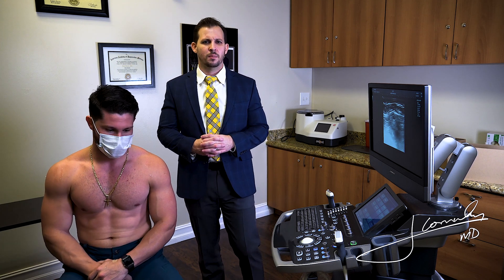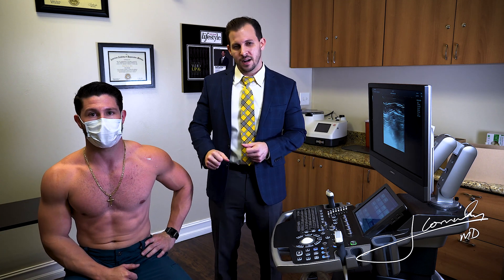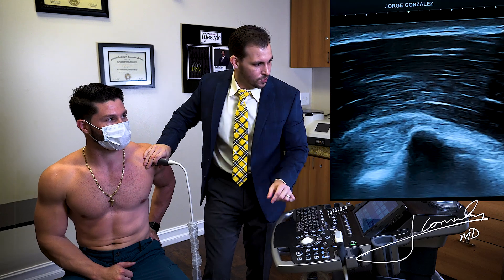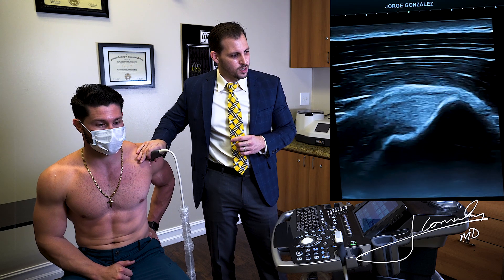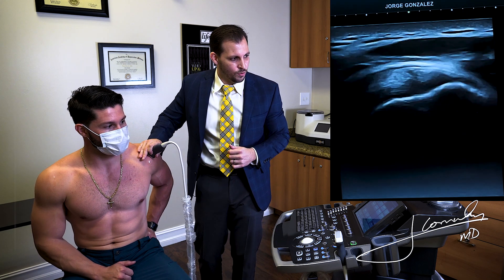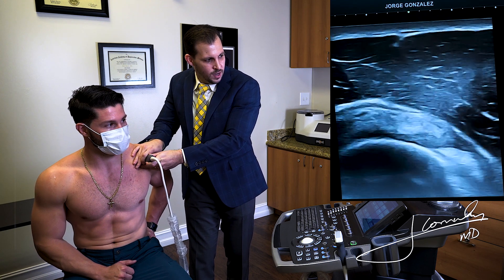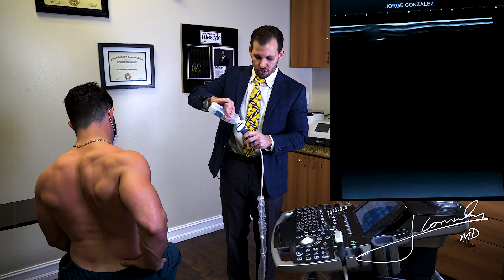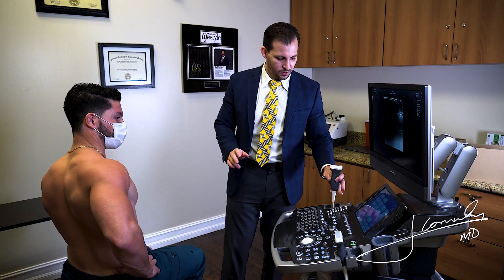Ultrasound for Shoulder pain/ Rotator Cuff Problems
Dr. Gonzalez demonstrates how to use high resolution ultrasound technology to image the Rotator Cuff muscle-supraspinatous in the office.

Ultrasound allows Dr. Gonzalez to look at your rotatorcufftendons in the office. It is a cheap, fast and reliable tool to diagnose rotatorcufftears rotatorcufftendonitis shoulderbursitis and many other shoulderpain causes.

watch until the end of the video to see a rotator cuff tear.